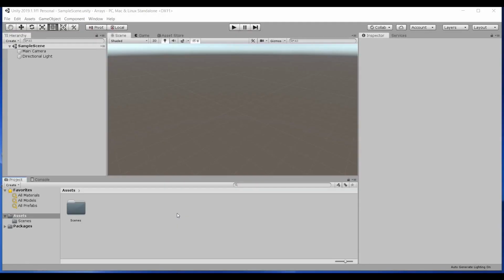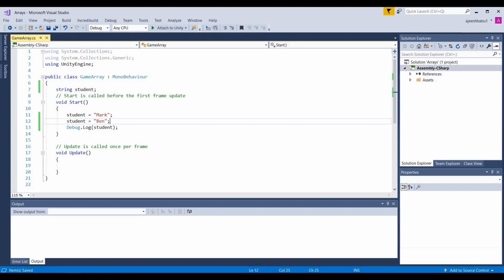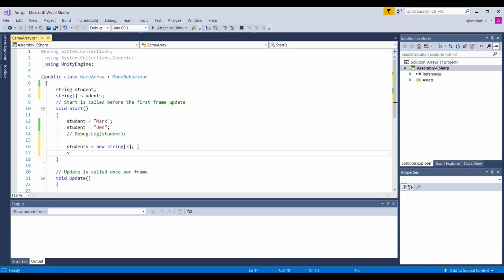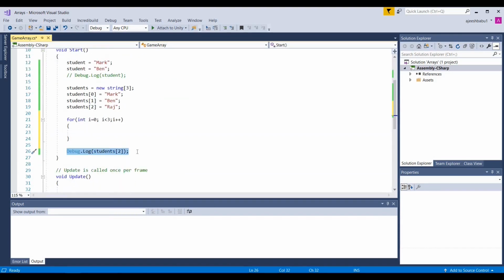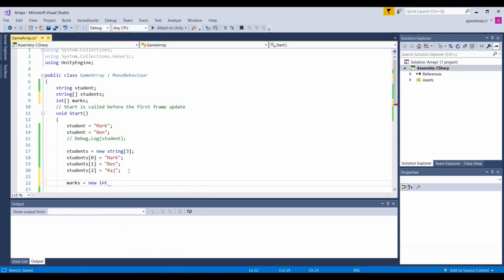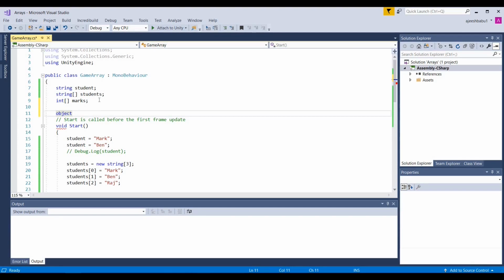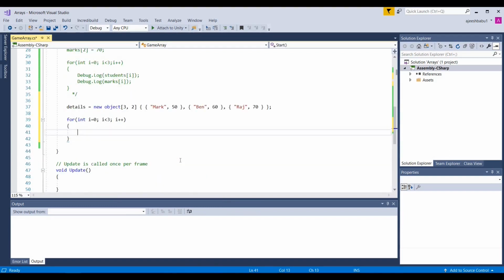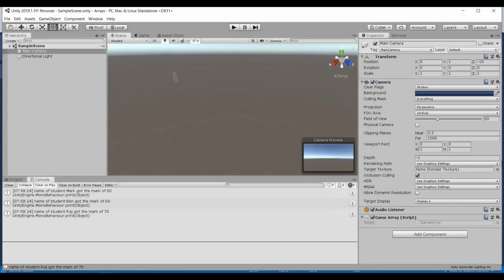Chapter - 1 Data Structures and Algorithms - Array with Examples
Array is a Linear data structure and In this video, we will learn about array  in programming with examples using C# ( C sharp) and unity and how they are stored in memory.